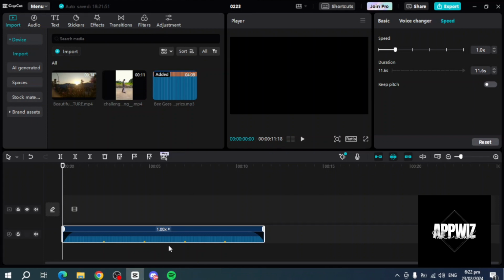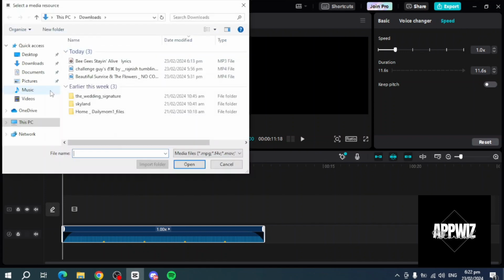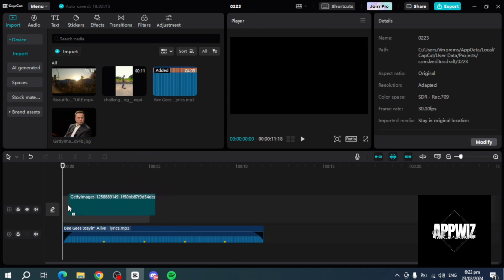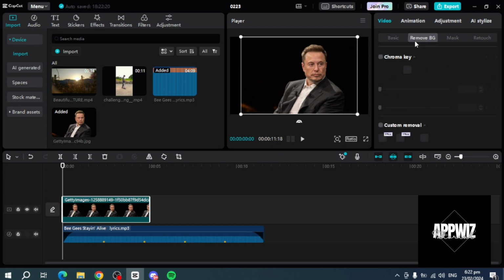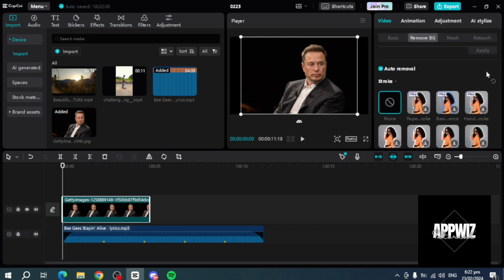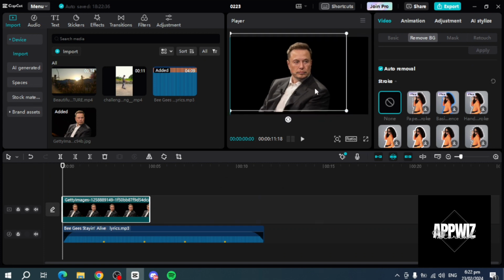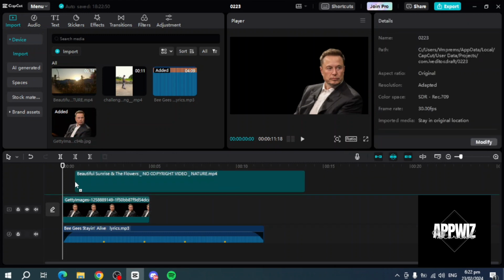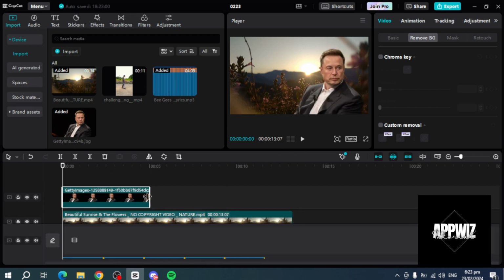How To Use Customized Cutout In Capcut PC (Explained)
This brief tutorial explains how to use customized cutouts in CapCut on PC. Viewers will learn how to import and manipulate custom images or shapes to create unique cutout effects in their videos.